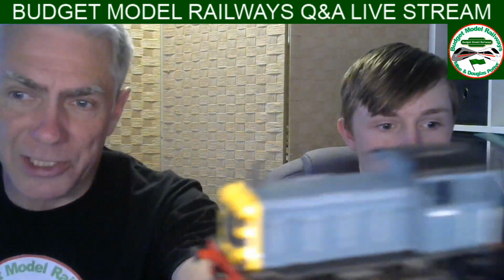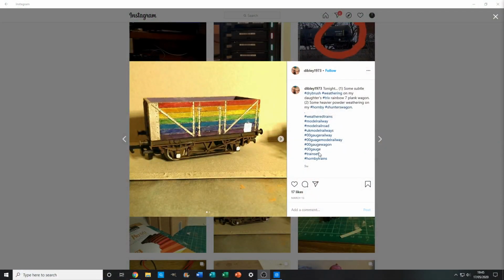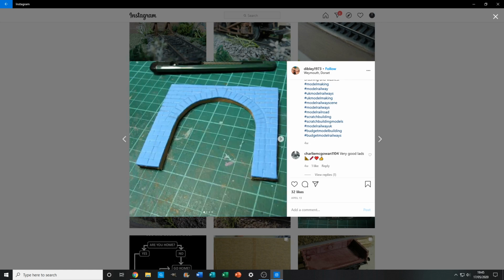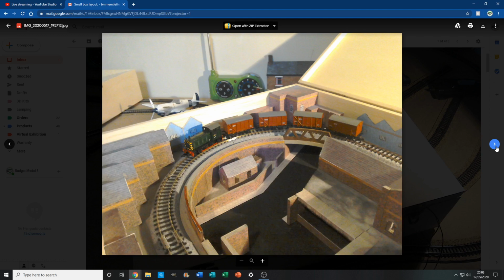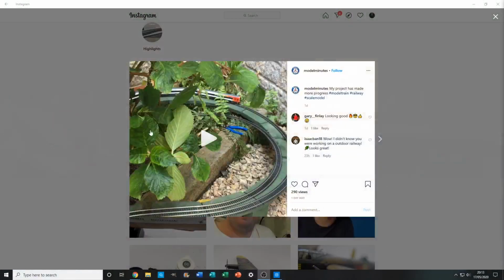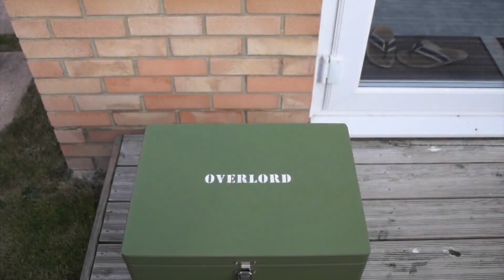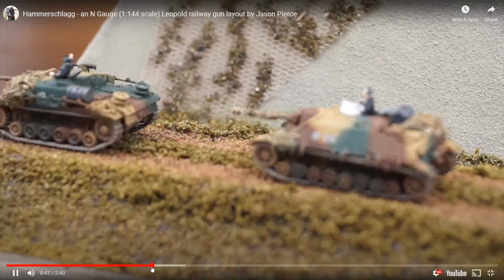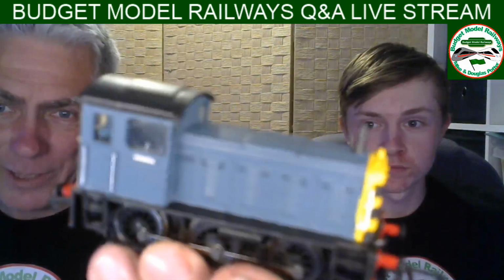Budget Model Railways - Q&A Livestream